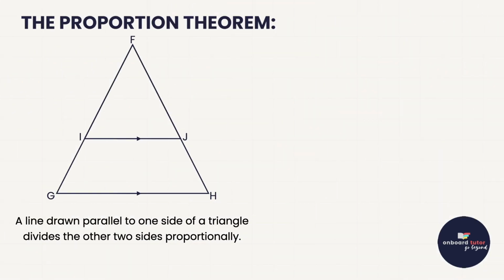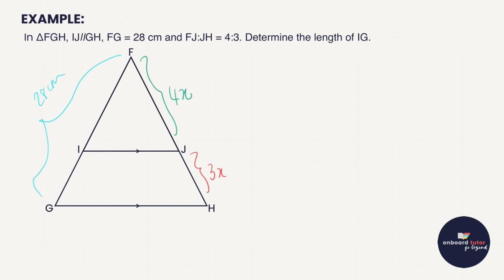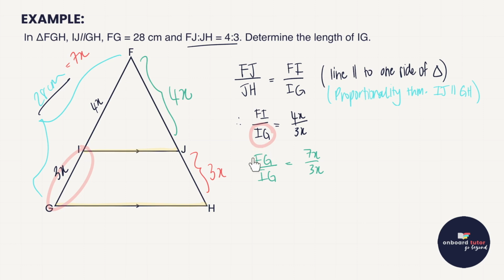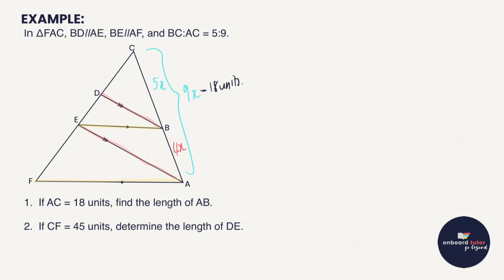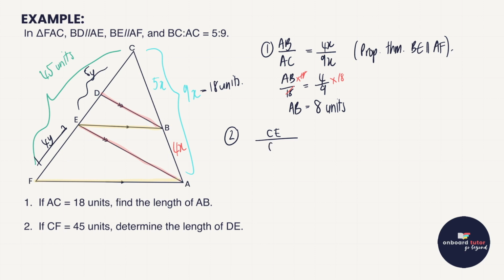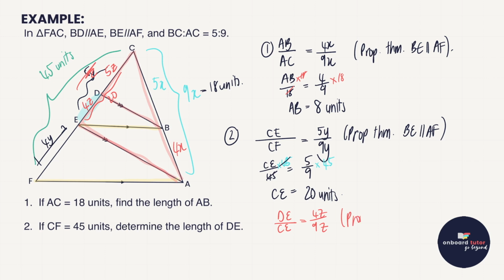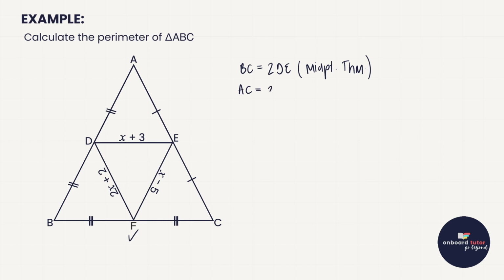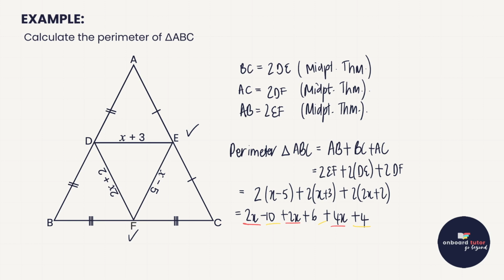Grade 12: Geometry Proportion